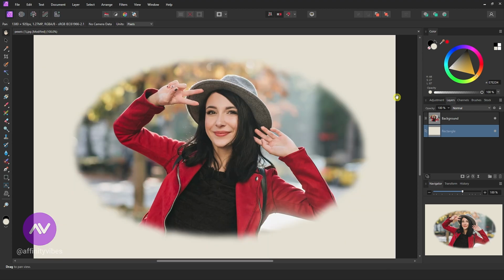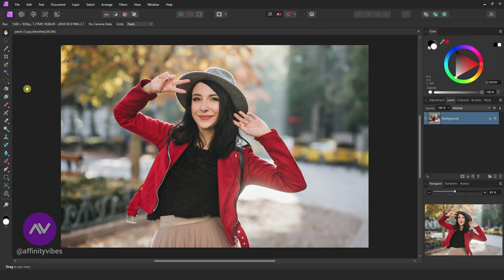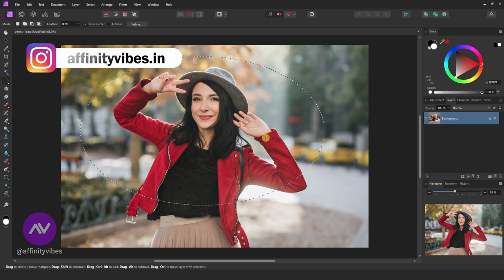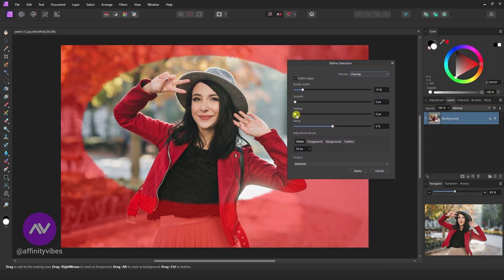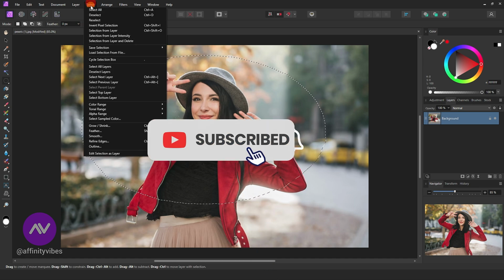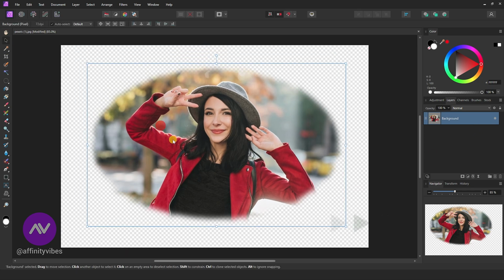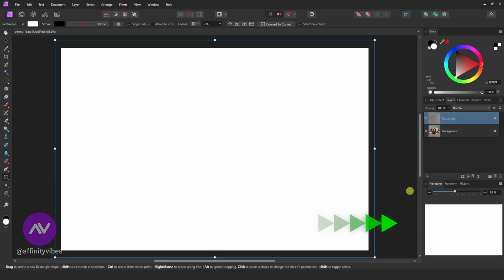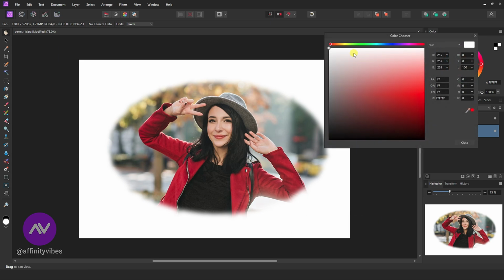Feather Edges In Affinity Photo V2 | Affinity photo v2 Tutorials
Hello everyone,
I'm Dav. In this video, you’ll learn exactly how to apply feather edges in Affinity Photo.
This is an Affinity Photo Tutorial on Feather Edges

👉 Please watch his video till the end. I appreciate your LIKE / COMMENT/ SHARE !! 🙂